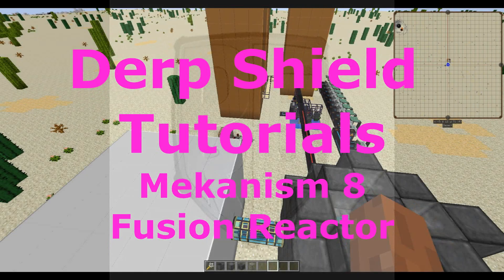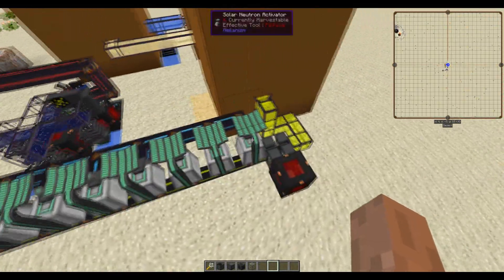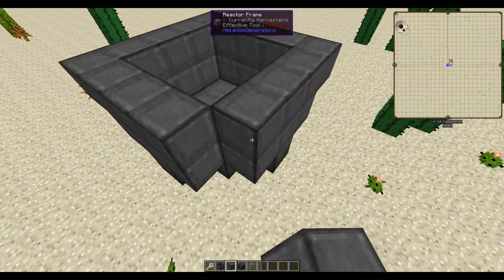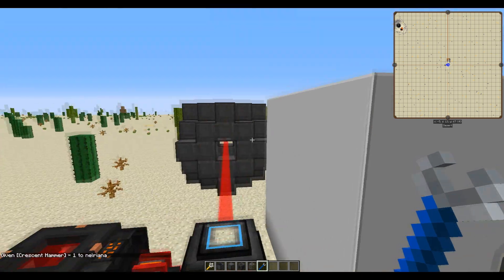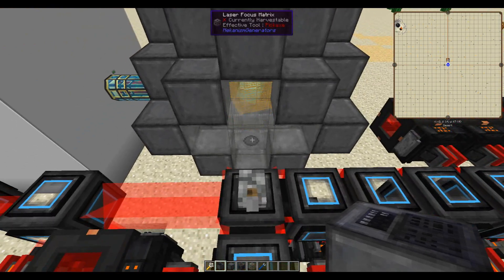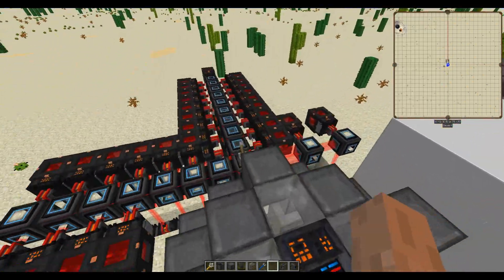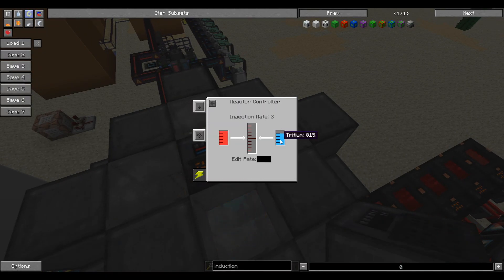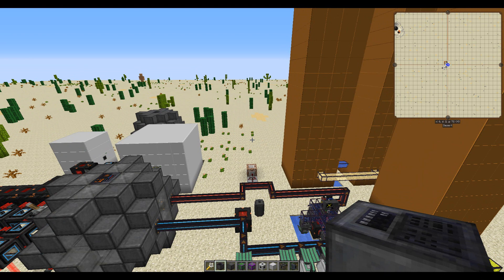Mekanism 8 Fusion Reactor Tutorial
A quick tutorial on the Mekanism 8 Fusion Reactor. Probably one of the most expensive reactors to build, but also one of the highest outputting reactors available. This tutorial teaches you how to build one of the lower power outputting versions of this reactor.

For high power outputs you will need to greatly increase your infrastructure with more Solar Evaporation plants for brine/lithium production as this is the largest constraint on your D.T. Fuel Creation.

This tutorial was made on a Custom FTB Infinity mod-pack.

Minimum Materials Needed
2 Solar Evaporation Towers
2+ Electric pumps with Water filter upgrades
1 Electrolytic Separator
1 Rotary Condensator
5 Solar Neutron Activators
1 Chemical Infuser
48 Fusion Reactor casing
1 Fusion Reactor controller
3 Fusion Reactor Ports
1 Laser Matrix Focus
1 Laser
1 Laser Amplifier
1 Laser Tractor Beam
1 Filled Holrum

Things I suggest:
Permanent  Day Desert dimension with no rain/Thunderstorms.  Deserts give a 2.0x multiplier on the Solar Evaporation Plants.
(Use RFTools or Mystcraft)
2 or more Solar Evaporation Plants making brine. Each Plant is capable of supporting approx 1.5 D.T. Injection rate for the reactor.
1 Induction Matrix (Highest you can make) just to store this power.
At least 3x ore processing so you don't burn through too many ores to make this.

Software used:
Fraps
Movie Studio Platinum 12.0